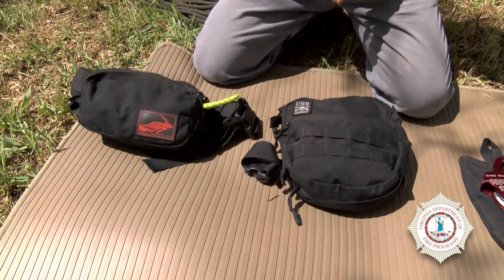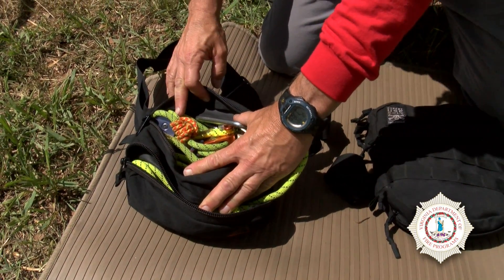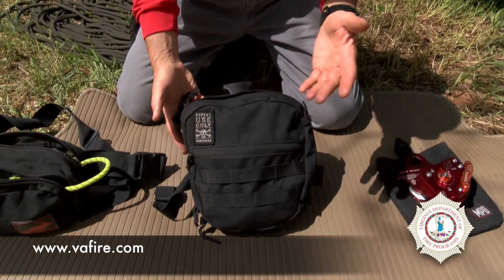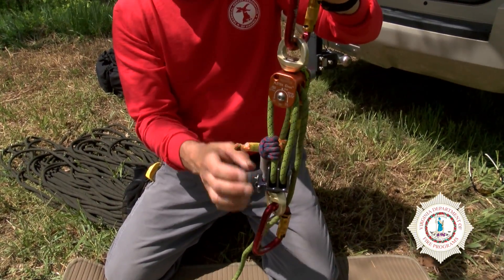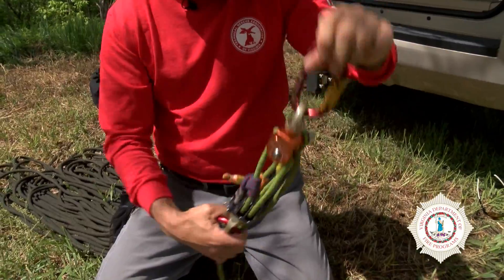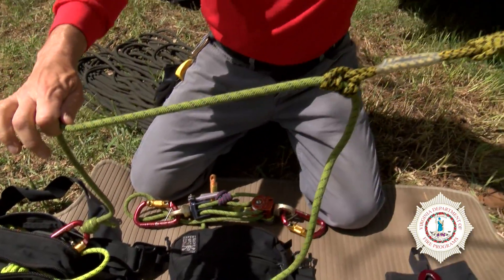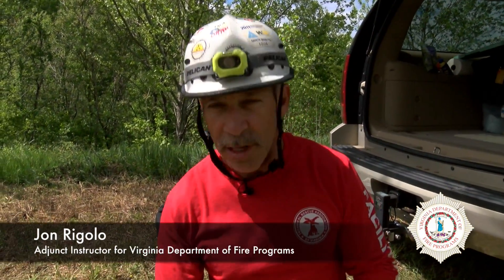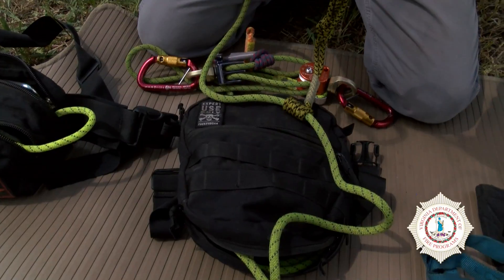The VDFP TECH Show (Program Three - The Aztek Kit - Rope Rescue)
Virginia Department of Fire Programs Adjunct Instructor Jon Rigolo shows us a 4 to 1 mechanical advantage self rescue device

For more information about The VDFP Tech Show please contact

Jamey Brads
Virginia Department of Fire Programs
Division Chief - Heavy Technical Rescue